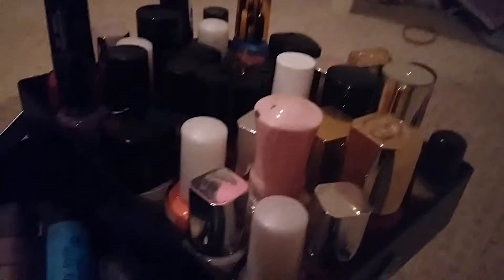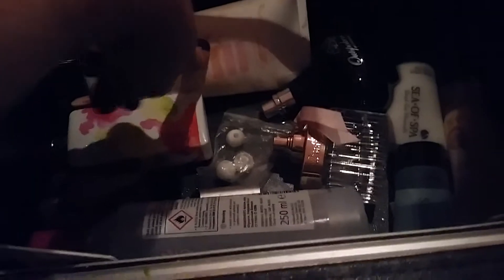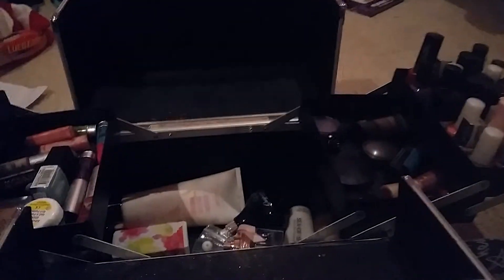❤what's in my makeup box❤